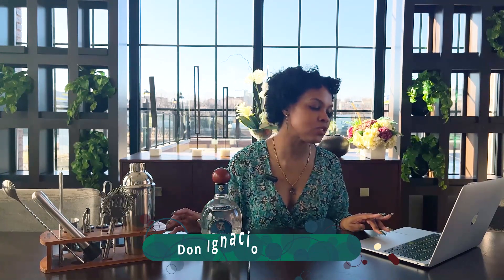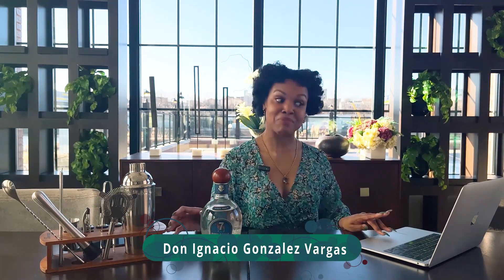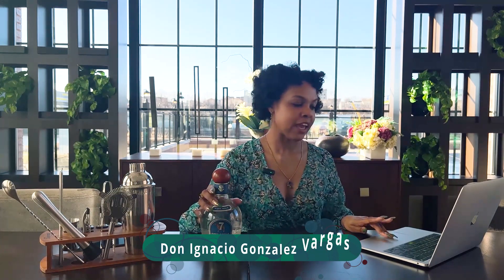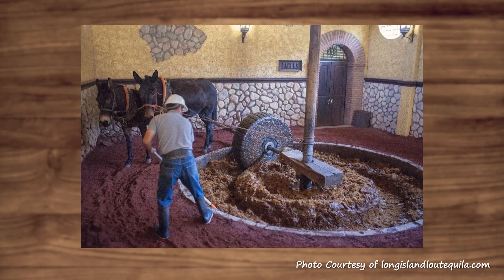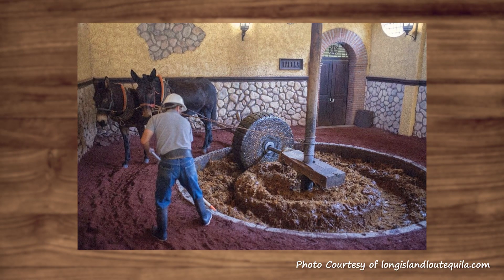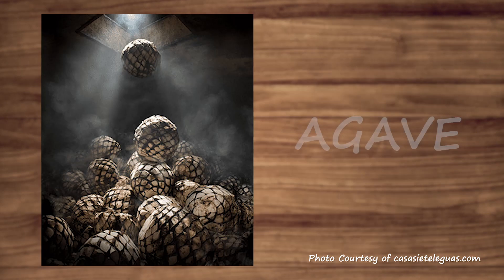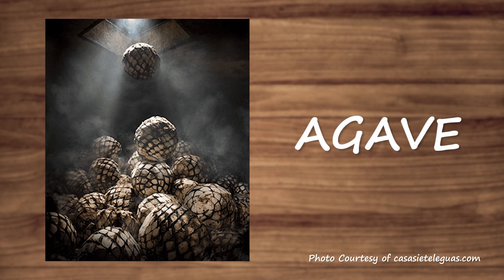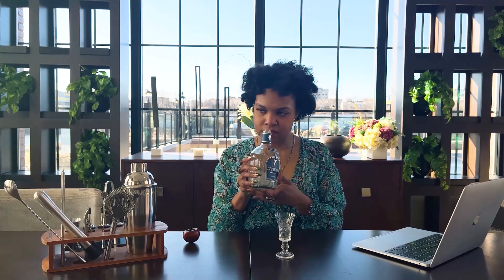Cork & Curated Episode 2 feat. Siete Leguas Tequila Blanco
Welcome back to another episode y'all! We will be taking a dive into the world of Tequila! Starting with one of my favorite Artisanal creations, "Siete Leguas Tequila Blanco". As with each episode, we'll do a little background research on the brand, and get right into the tasting! Let us know if you've tried Siete Leguas Blanco, or any of their other tequilas in the comments below!

and of course remember to drink responsibly!!

Timestamps:
00:00 Intro
00:22 About the Brand
3:36 Tasting

Episode Music - "Sapajou - The Way To You" is under a Creative Commons (CC-BY 3.0) license